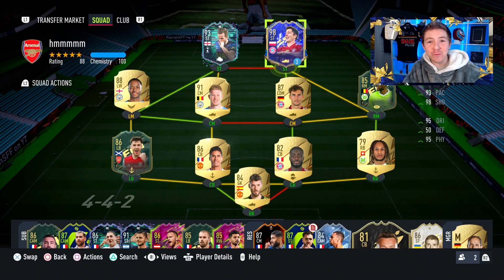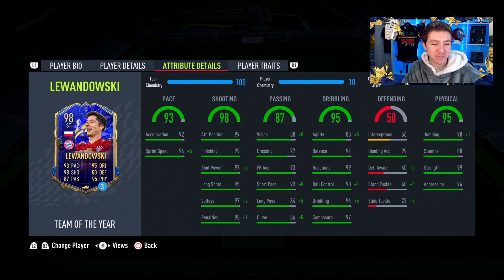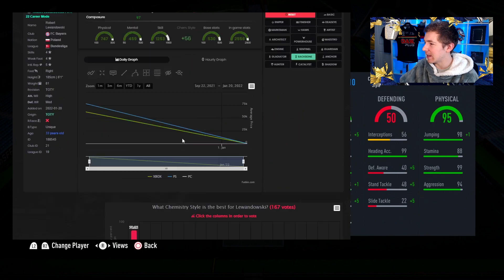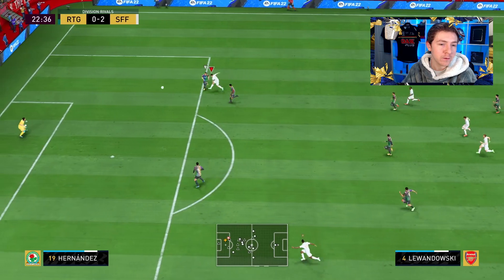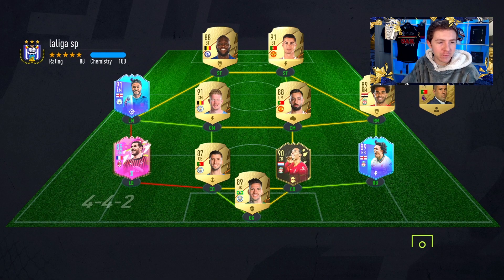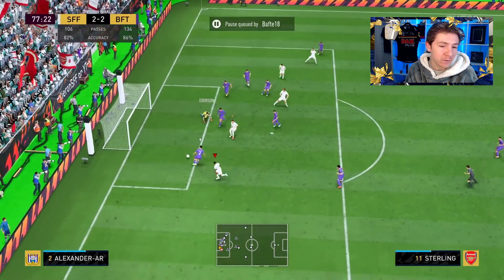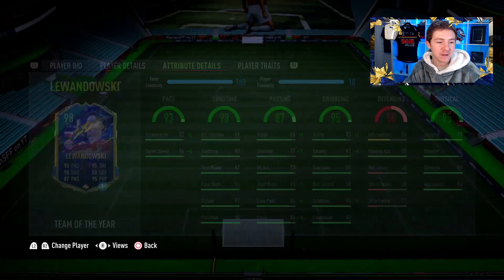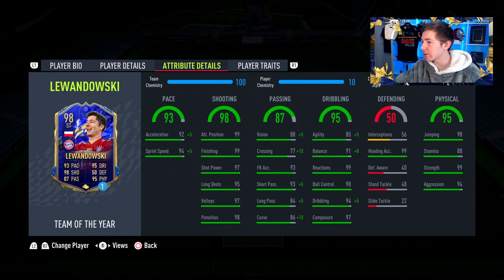98 TOTY LEWANDOWSKI REVIEW! TEAM OF THE YEAR LEWANDOWSKI PLAYER REVIEW! FIFA 22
98 TOTY LEWANDOWSKI REVIEW! TEAM OF THE YEAR LEWANDOWSKI PLAYER REVIEW! FIFA 22, get him for FREE via Objectives. (LOAN)

Full FIFA 22 Team of the Year (TOTY)
87 Moments Verde, 93 Kane, 96 Donnarumma, 93 Hakimi, 95 Marquinhos, 97 Ruben Dias, 94 Cancelo, 96 Kante, 97 Jorginho, 96 De Bruyne, 98 Messi, 98 Lewandowski, 97 Mbappe

00:00 TOTY Lewandowski Fifa 22
01:00 98 Lewandowski Review
02:00 Team of the Yeat Lewandowski
03:00 98 TOTY Lewandowski Stats
04:00 TOTY Lewandowski Gameplay
08:00 is TOTY Lewan worth it?